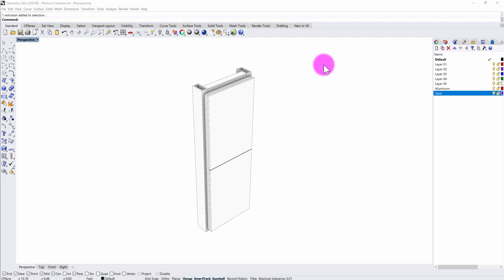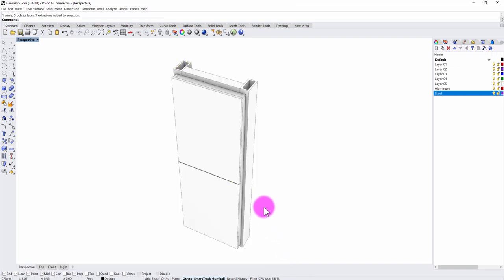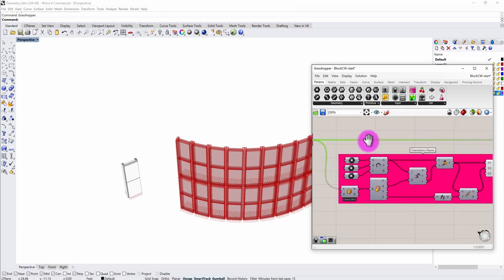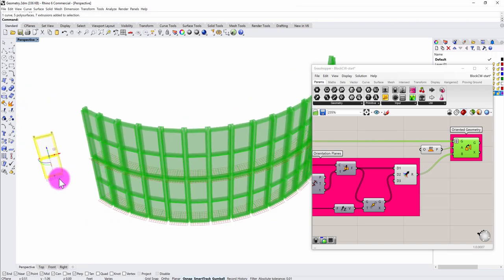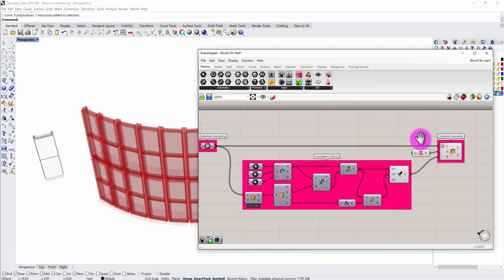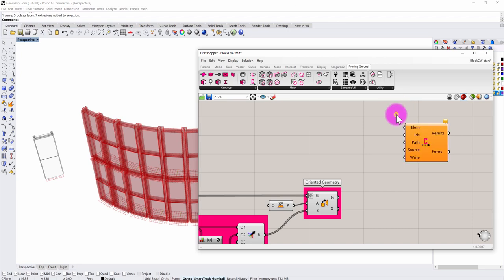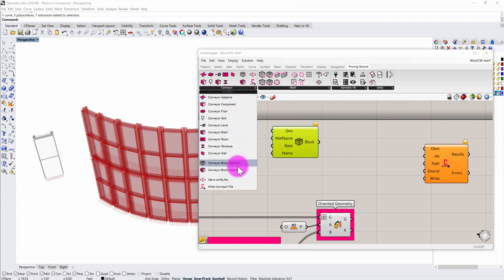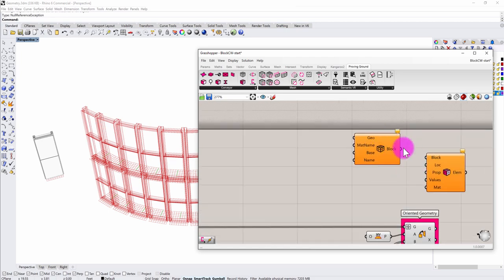Conveyor Tutorial - Importing Blocks to Revit with Grasshopper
In this video, we review how to use Conveyor's Grasshopper components to manage the transfer of Blocks into Revit. Rhino Grasshopper components can be used to create block definitions and instances and transfer them to Revit.

- Establish a Block definition using Grasshopper
- Establish Block instances using Grasshopper
- Import Block definitions and instances into Revit as Family elements
- Update the Block definitions and instances in Revit